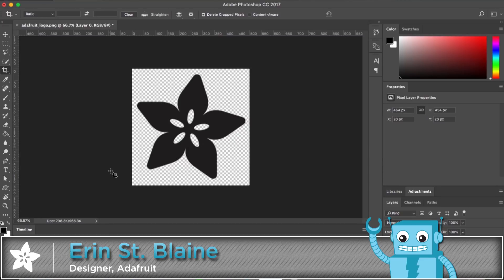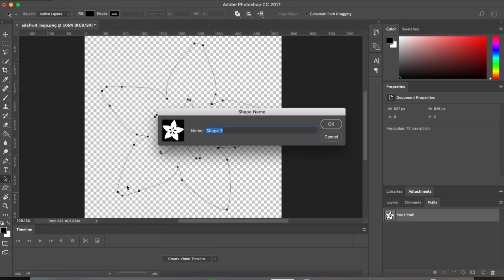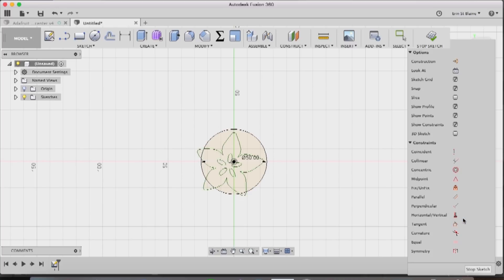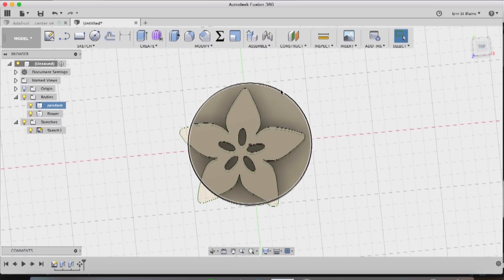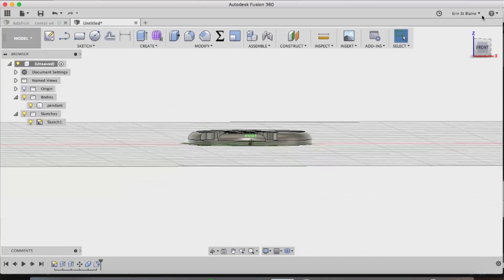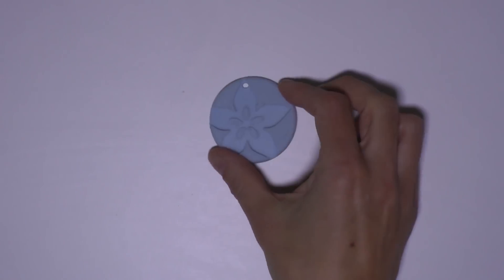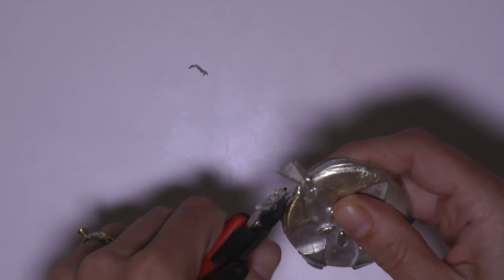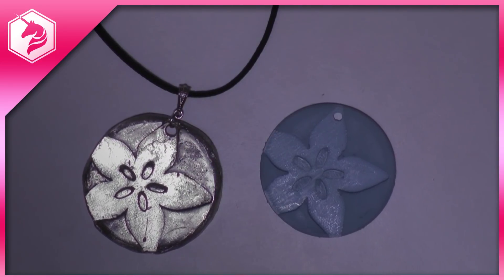LEARN: Mold & Cast 3d Prints in Pewter @adafruit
3d printing jewelry at home can be a lot of fun, but most home 3d printers will only print in various plastics.  There are plenty of commercial services available that will print in metal or other fancy filaments, but they can be expensive.  This video details one method of designing and printing your jewelry on your home printer, then making a silicone mold and casting the part in pewter.  You can reuse the mold over and over, enabling you to make multiple metal parts for much less money than buying one from a 3d printing service.

Full tutorial & materials links on the Adafruit Learning System (coming soon)